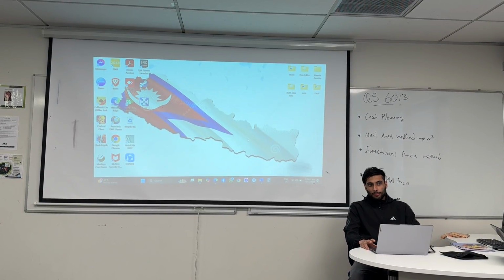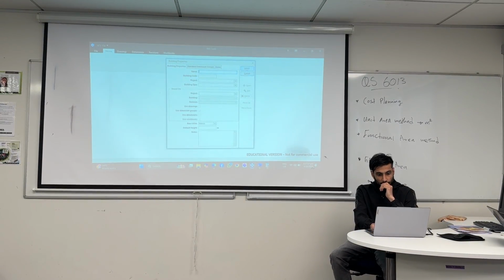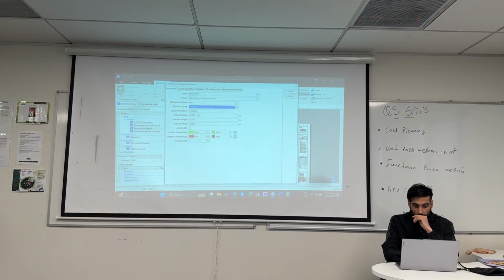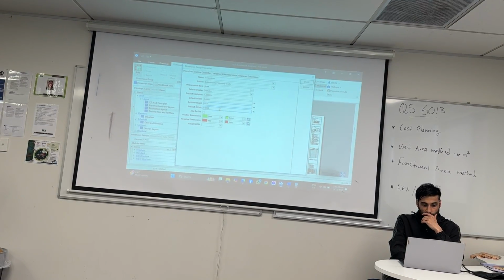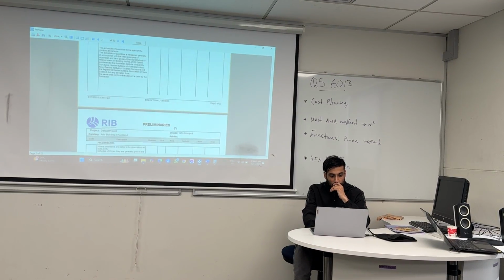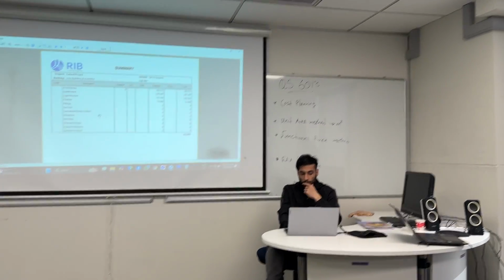Demonstration of SOQ preparation from costX